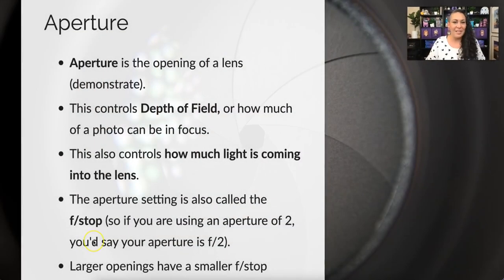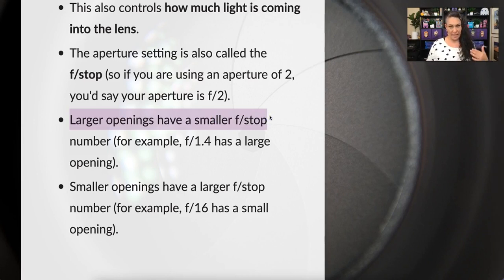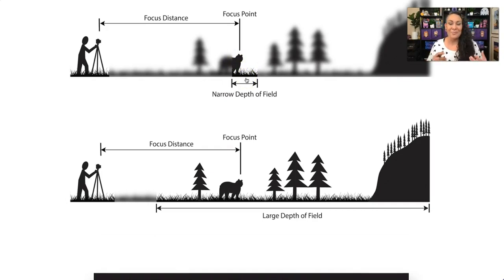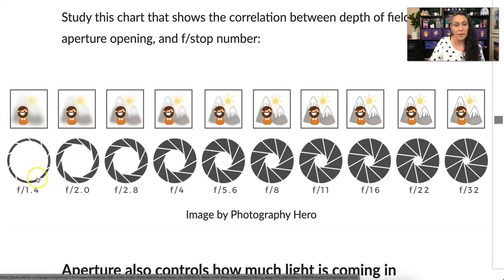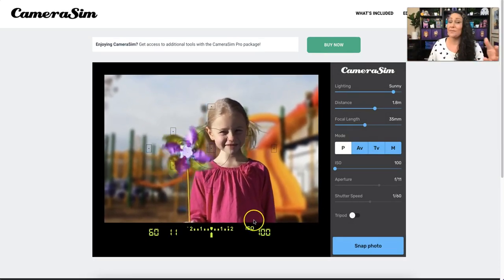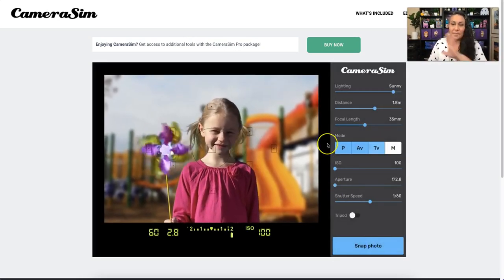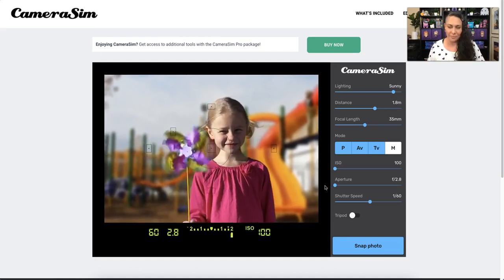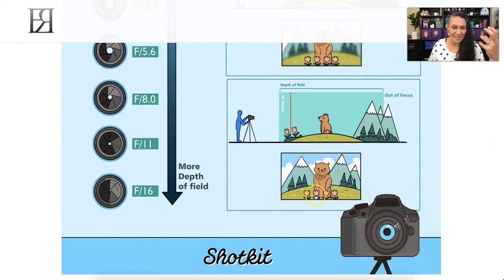04-02 All About Aperture!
In this video, I'll explain what exactly aperture is.